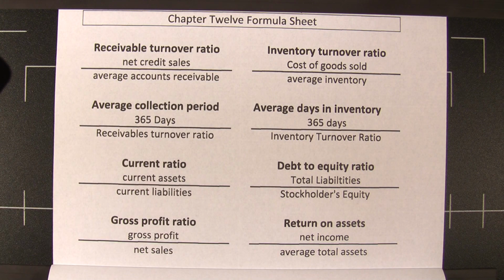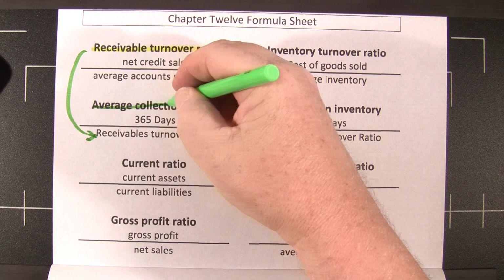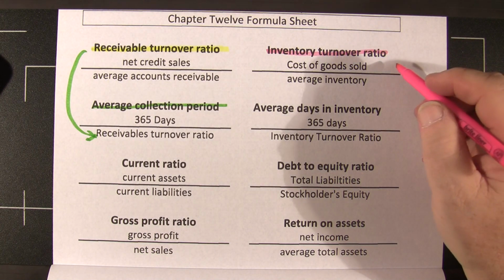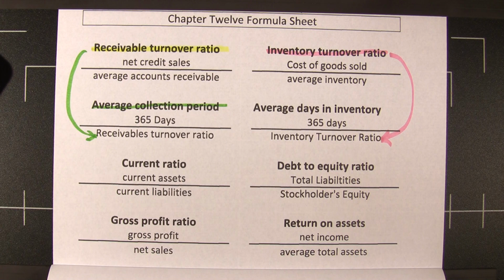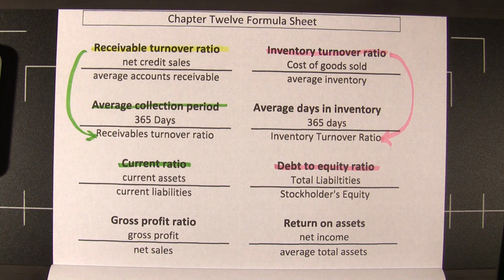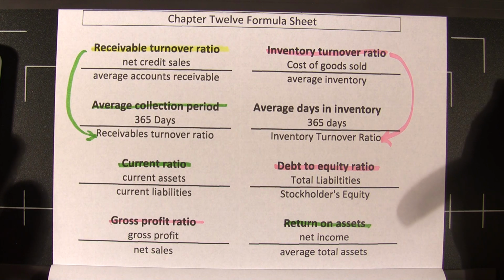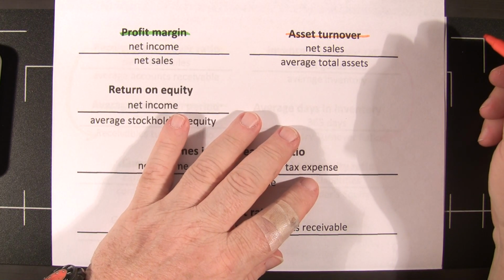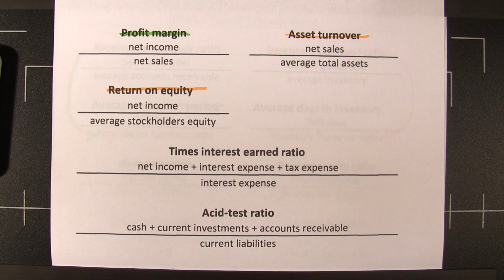Introduction to Chapter 12 Ratios